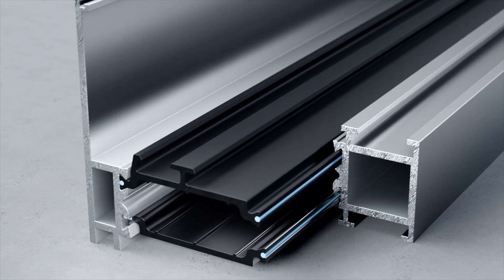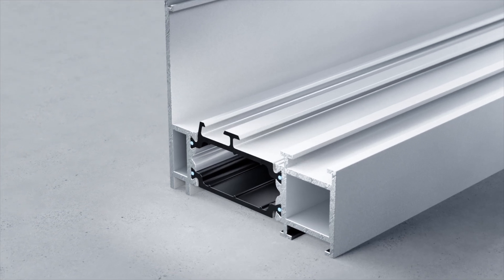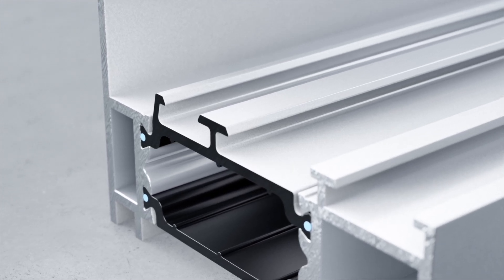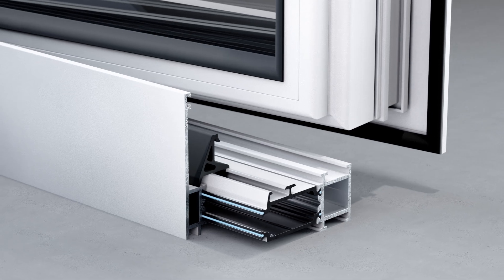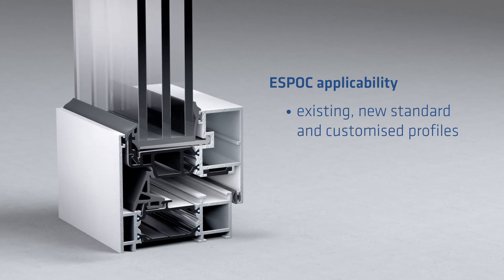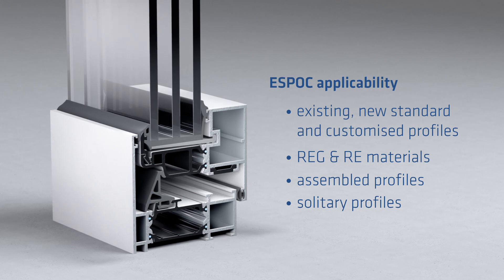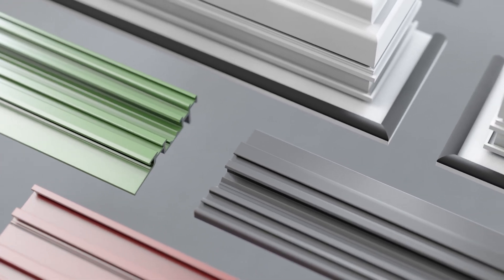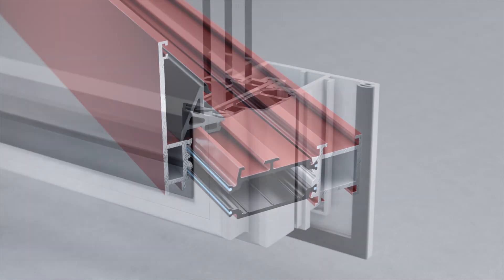insulbar with ESPOC – the solution for premium powder coated windows and doors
ESPOC (ElectroStatic Potential Optimized  Coating) is a post-extrusion technology for significantly improved powder coating results.
This service from Ensinger it is now available for profiles used in composites and solo profiles. ESPOC can be applied to new or existing profiles, whether standard or customised, and to many insulbar materials.